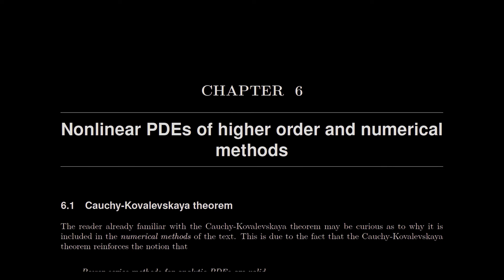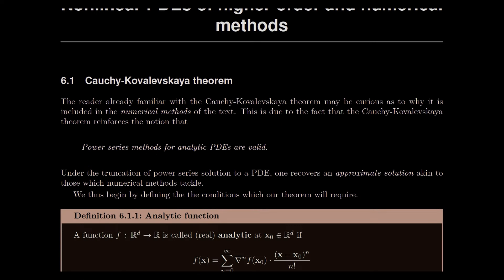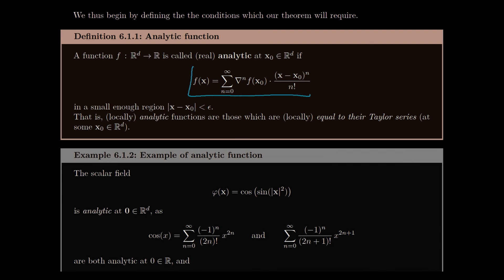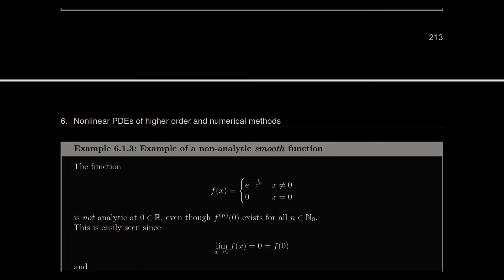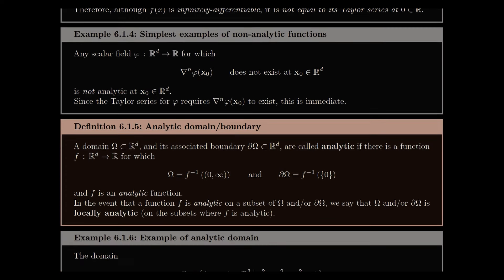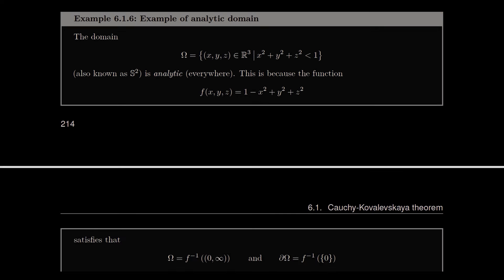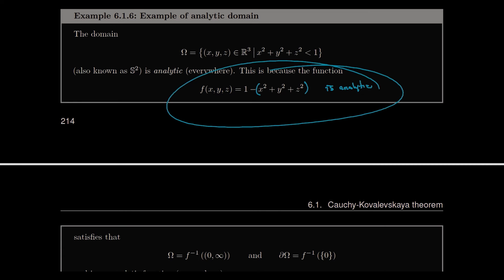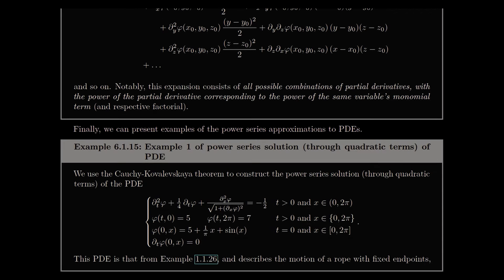The Cauchy-Kovalevskaya theorem